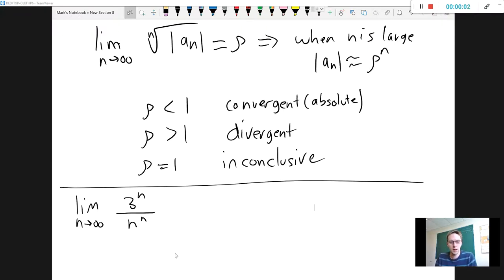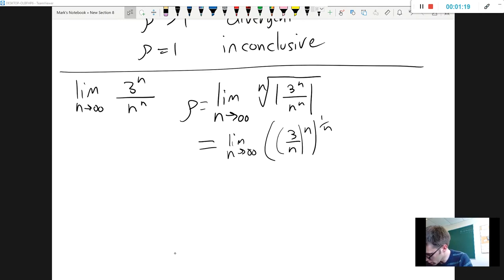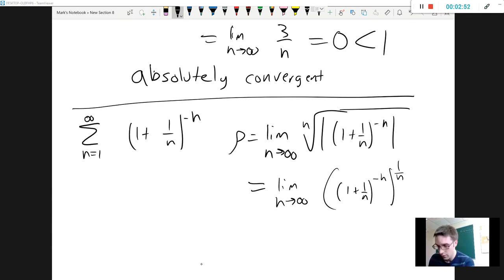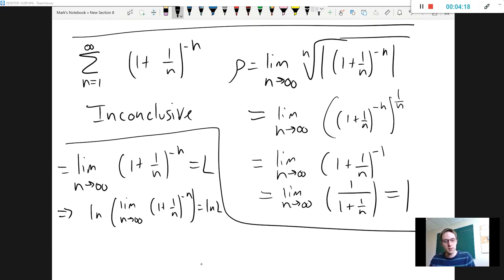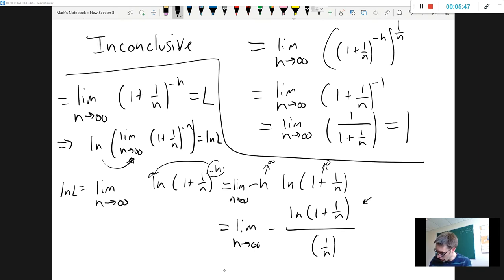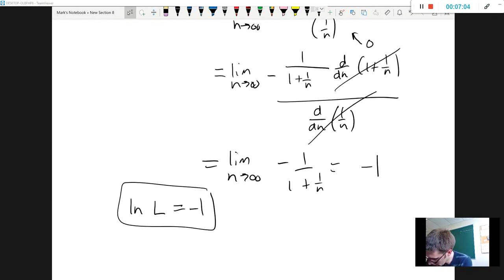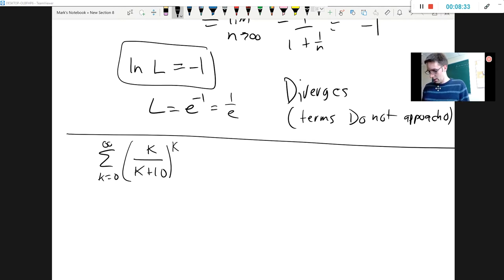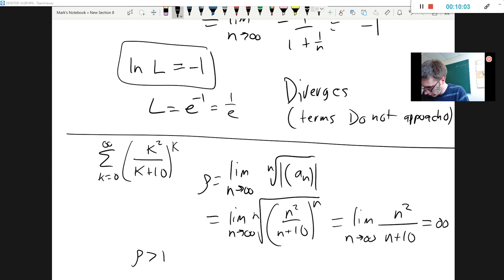36 applying the root test